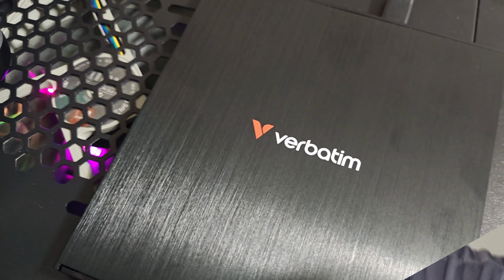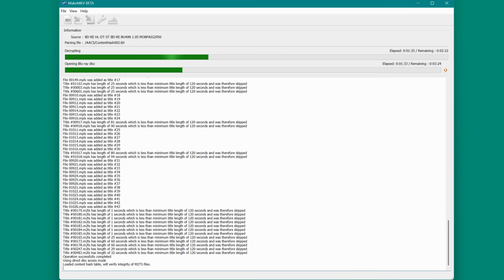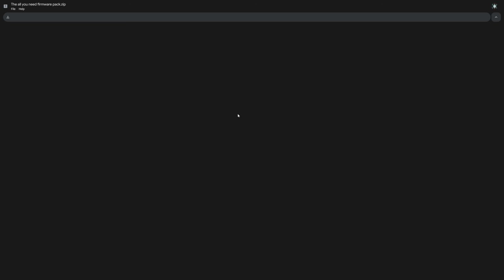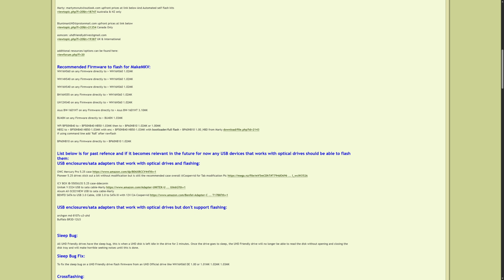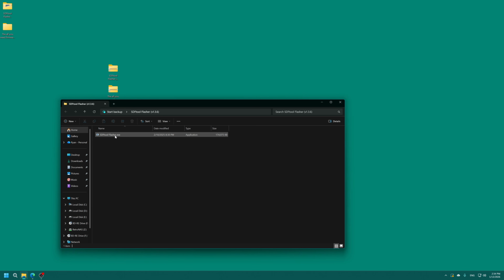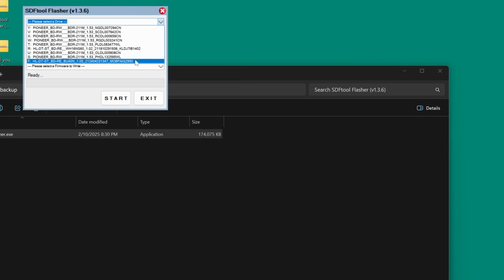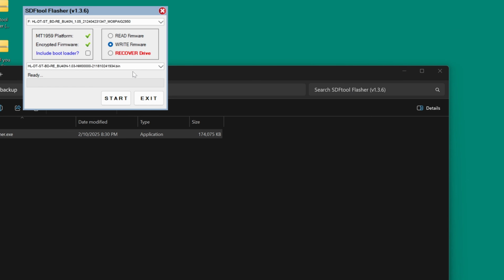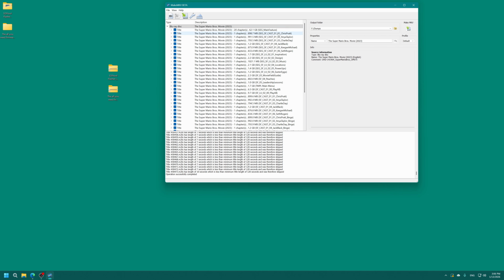The Verbatim 43888 Blu-ray drive Is Fantastic For Disc Preservation!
Last year, I made a video showcasing how good the LG WP50NB40 was for preservation. Unfortunately, that drive has skyrocketed in price. A new Amazon listing for the Verbatim 43888 has popped up and brings with it a lot of value. The 43888 uses an LG BU40N internally, and as a result, it is perfect for backing up games and movies and is capable of doing 4K Ultra HD discs with a quick firmware flash. This makes the Verbatim 43888 the best value for a preservation drive that I have seen in over 6 months, and I hope that Verbatim can keep them stocked reliably!

YouTube Members:
Carol E,  Kye W, Andy's Hat, SMWiz, ThisMachineWill, Lukas P, Mister Lindon, ufoguy, Craig N, Nimn One, CatGPT, Jon D, Crux64, MagnusZilla, beLIEve_1286, Leonard P, and MRSGG Johnston

Zerro0713, HamsterGT, Jeff M, Joerg L, Russ C, SMWiz, Adam V, DJ_Femur, EternalCommando, Jamie N, McClaz, Schabeugen04, Mister Lindon, ZooKneeKnow, Matthew F, and Mason

Any footage captured from retro console hardware (not emulation) has been done so using the RetroTink 4K from Mike Chi. This amazing device provides the best-looking footage I have ever worked with up to resolutions of 2160P! If you are interested in giving your own setup an upgrade go support Mike and check out